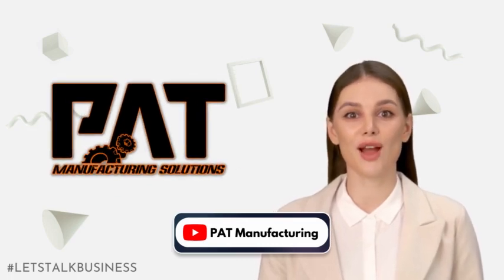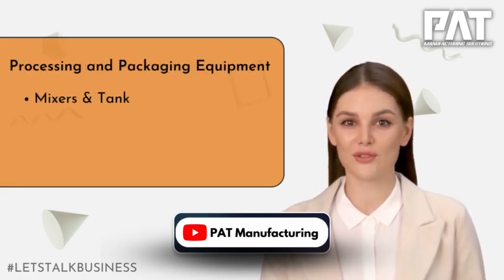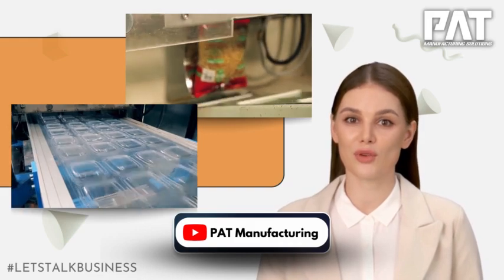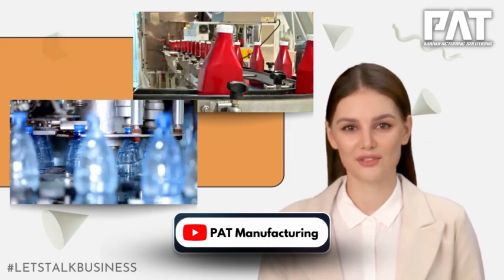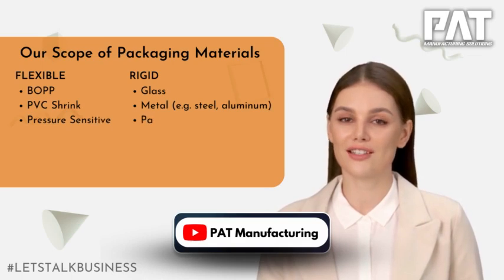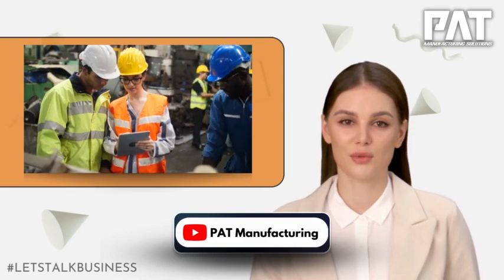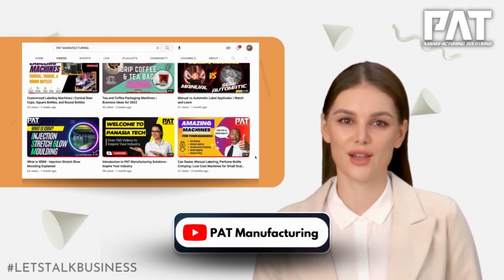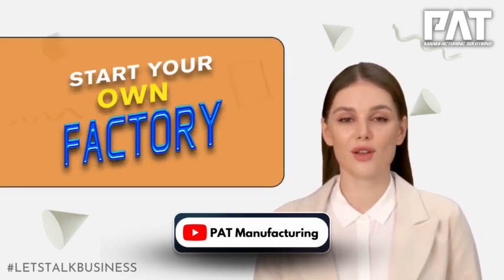Introducing PAT Manufacturing Solutions - Your One-Stop Shop for Processing and Packaging Equipment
Welcome to PAT Manufacturing Solutions, your trusted partner for all your processing and packaging equipment needs. With over 20 years of experience in the industry, we provide a comprehensive range of solutions to help our clients streamline their production processes and enhance their product quality.

From canning and bottling lines to carton erecting and sealing machines, we offer a diverse selection of high-quality equipment from leading manufacturers around the world. Our team of experts is dedicated to helping our clients find the most suitable equipment for their specific needs and providing top-notch support throughout the entire process.

At PAT, we believe in building long-term relationships with our clients by offering personalized service and expert guidance. Whether you're a small startup or a large corporation, we are committed to helping you achieve your business goals and maximize your production efficiency.